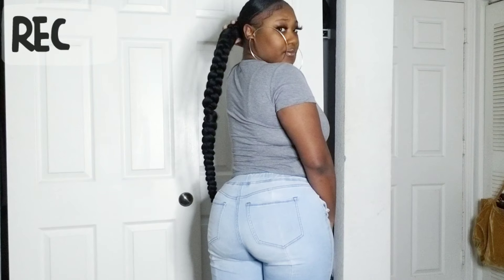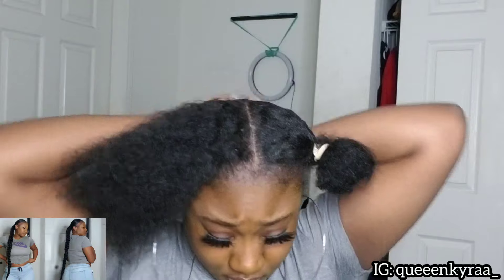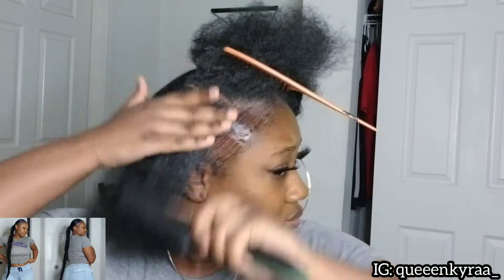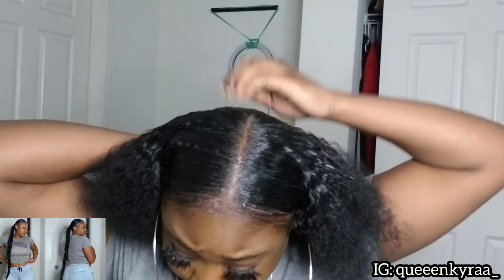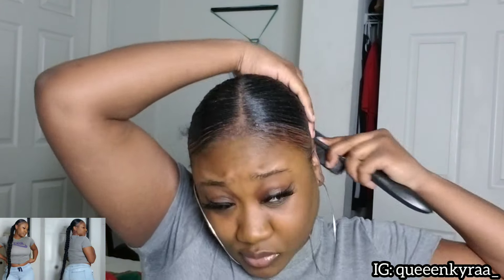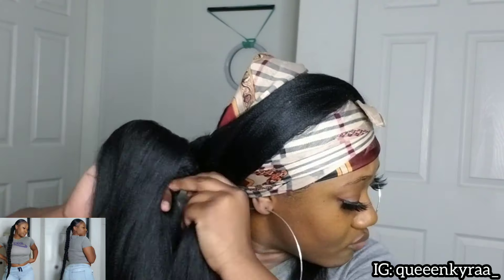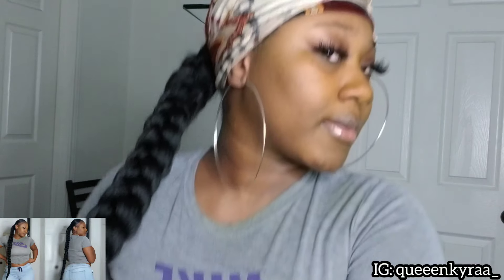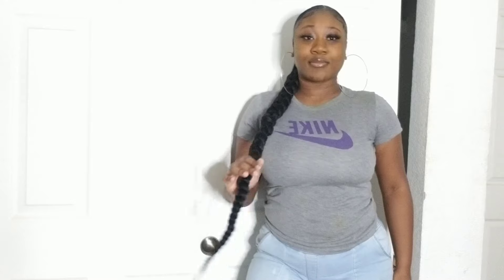LOW BRAIDED PONYTAIL| BEGINNER FRIENDLY | EXTENDED BRAID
About Me:
Residence: MS & TN
Age: 21
Major: Social work and soon Cosmetology
Fav Color: Red and Pink
Light used: Ringlight
Camera: Samsung Galaxy
Editing: inshot

•Promotions
•Product Reviews
•Ambassador opportunities